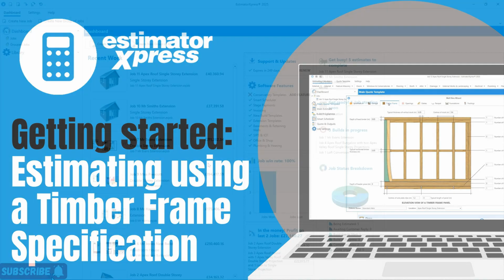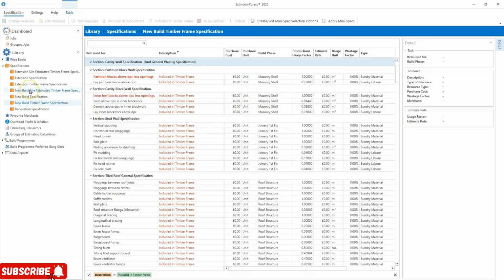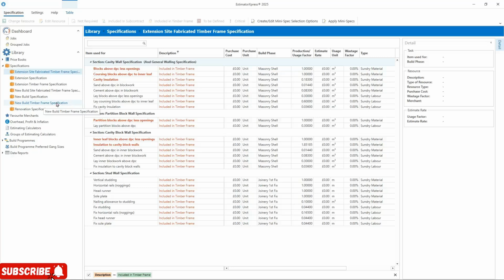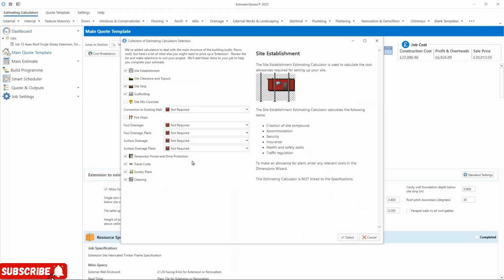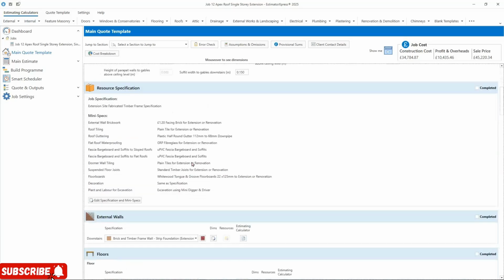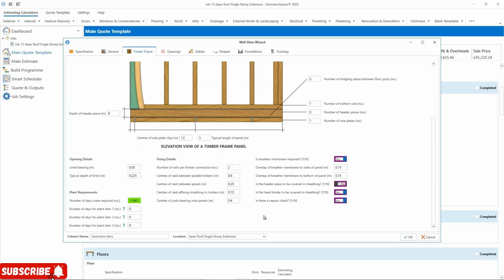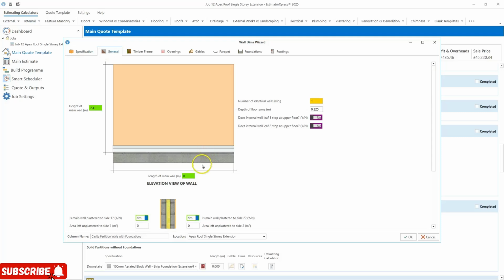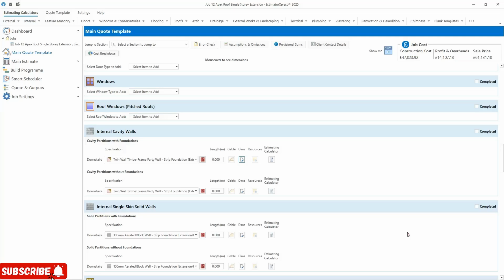How To Estimate Using A Timber Frame Specification in EstimatorXpress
In this Getting Started with EstimatorXpress walkthrough video, we show you how to estimate using a timber frame specification as part of your building projects.